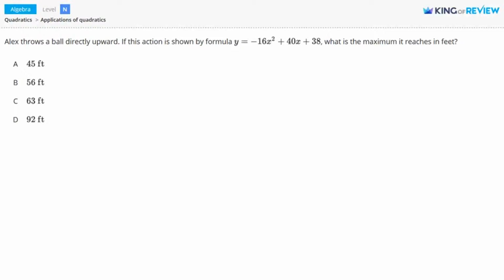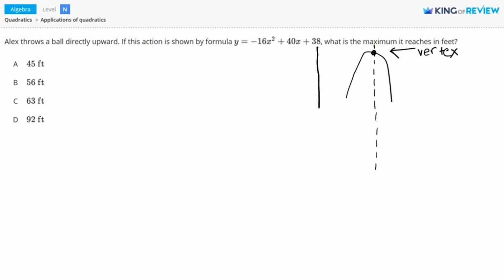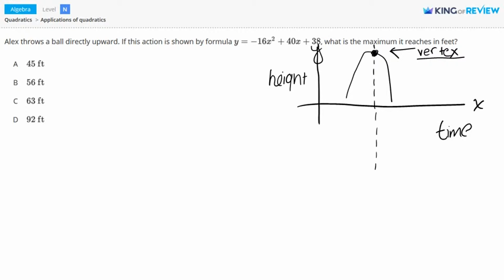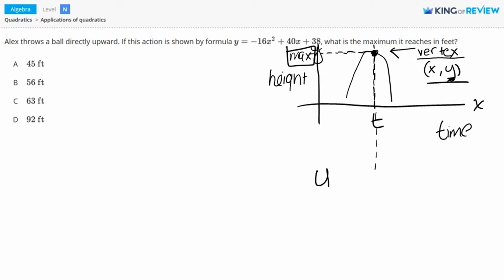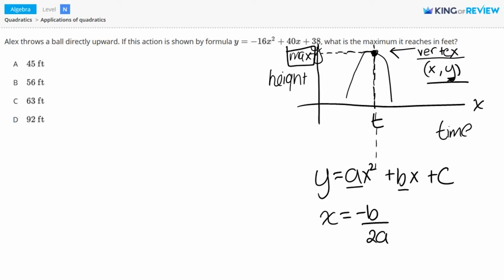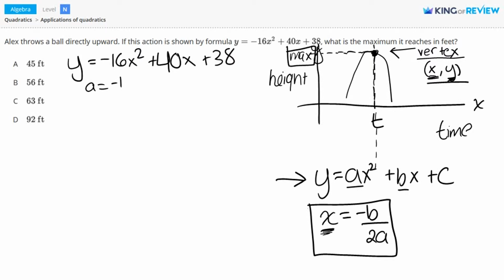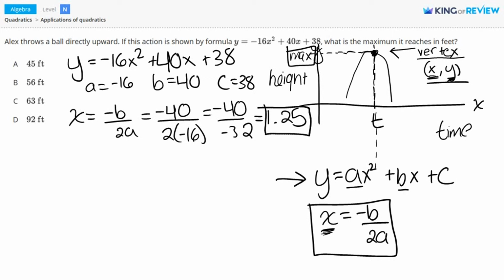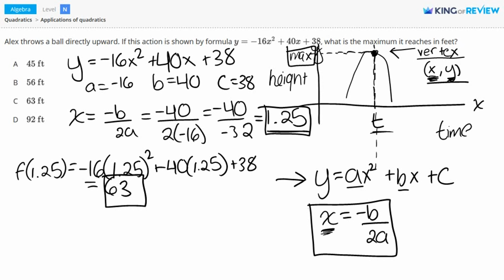[Algebra] 5.10 Applications of quadratics (5. Quadratics)